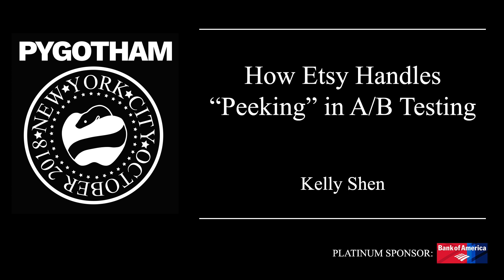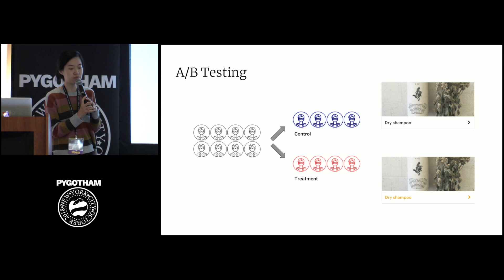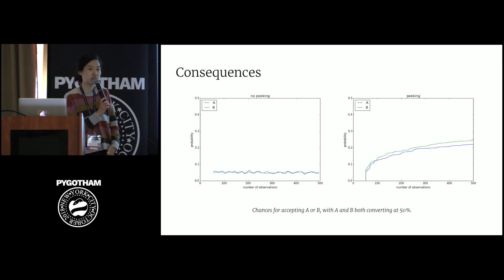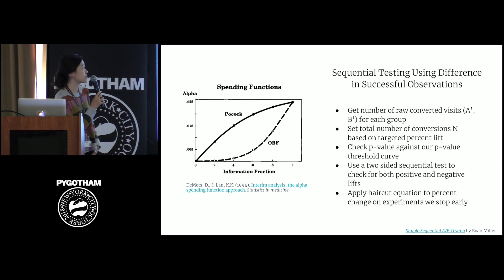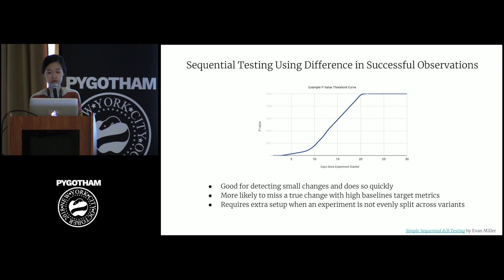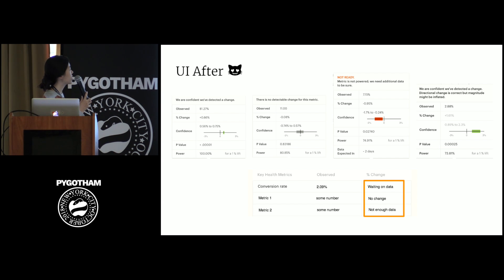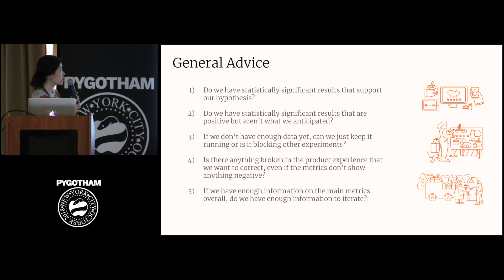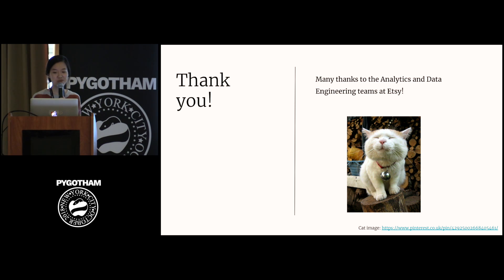How Etsy Handles “Peeking” in A B Testing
Speaker: Kelly Shen

At Etsy, we leverage our internal A/B testing tool when we launch new campaigns, polish the look and feel of our site, or even make changes to our search and recommendation algorithms. As our experimentation platform scales and the velocity of experimentation increases rapidly across the company, we also face a number of challenges. In this talk, I will talk about how we utilize Python to investigate and evaluate one of the problems, “peeking” at results early in order to detect maximum significance with minimum sample size.

We assessed the overall problem and how it affected experiments at Etsy. We then evaluated a few solutions that have been proposed and applied in industry and academia, keeping in mind the unique challenges we face as a fast-paced e-commerce company. After going through the analysis and evaluation, I will discuss the approach we at Etsy took to tackle the peeking problem.